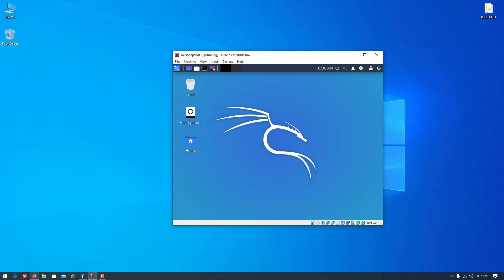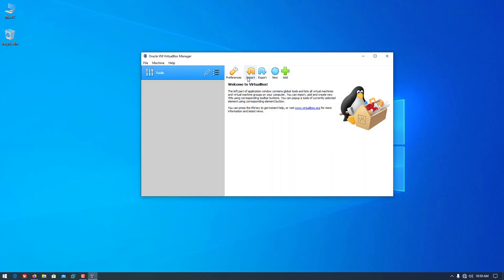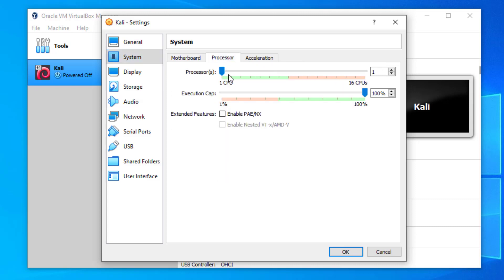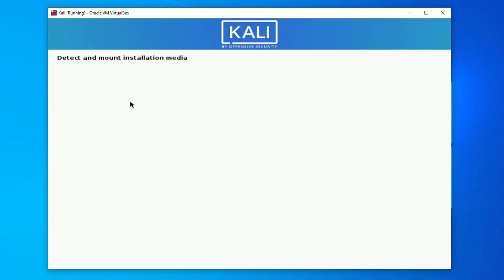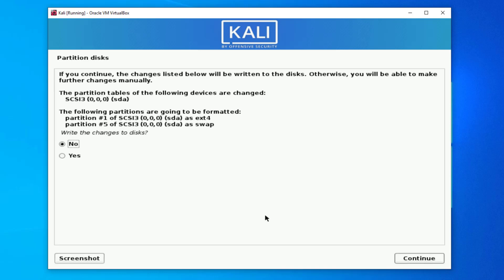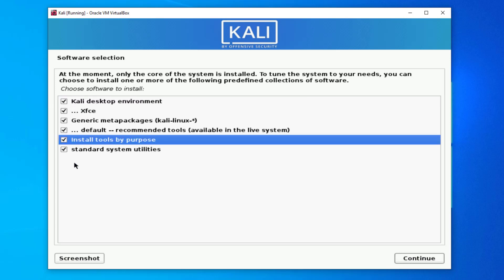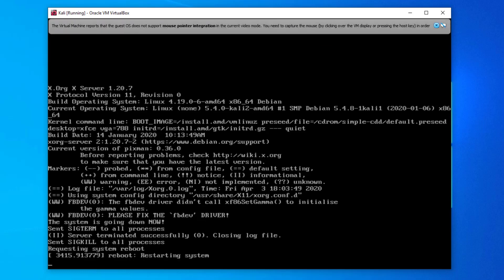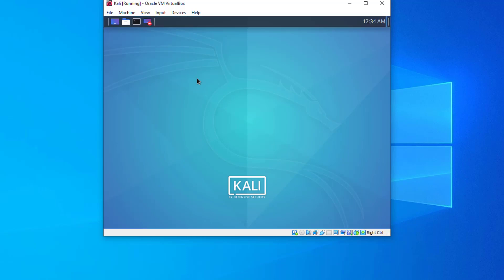How To Install Kali Linux in Virtual Box | Kali Linux 2020.2 in VirtualBox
Today I am going to show you how to Install Kali Linux In Virtual Box 2020 Latest Tutorial, Here I will show you How To Install Kali Linux 2020.1b in Virtual Box on Windows 10. This is a beginner-friendly guide with step by step instructions. Follow this tutorial to install Kali Linux 2020.1 on any Virtual Box. In this tutorial you are going to learn how to install kali linux 2019.4 on Virtual Box or VMware. KALI LINUX 2020.1 full installation guide by techdhee.

The following is a brief feature summary for Kali Linux 2020.1:

↬ Non-Root by default in Kali Linux 2020.1
↬ Kali single installer image for Kali Linux 2020.1
↬ Kali NetHunter Rootless
↬ Improvements to theme & kali-undercover
↬ New tools in Kali Linux 2020.1

Kali Linux Installation Prerequisites:

A minimum of 20 GB disk space for the Kali Linux install.
RAM for i386 and amd64 architectures, minimum: 1GB, recommended: 2GB or more.
CD-DVD Drive / USB boot support